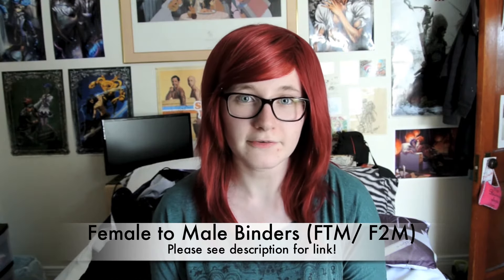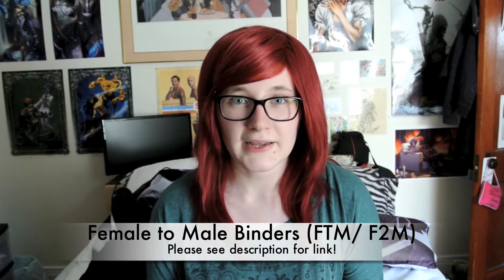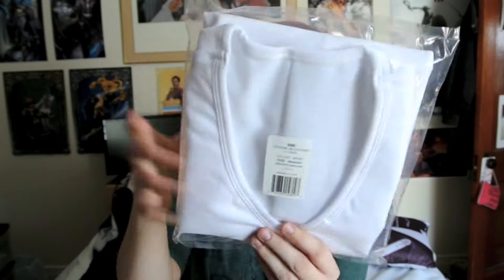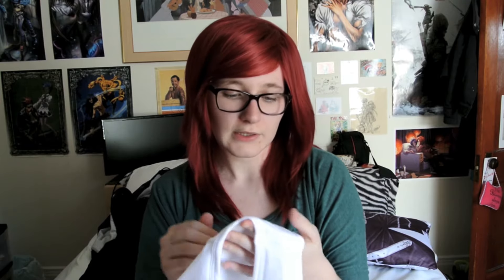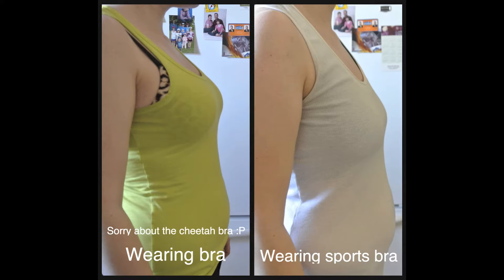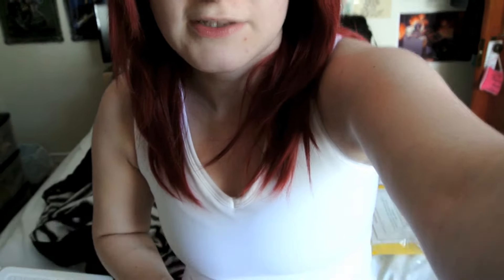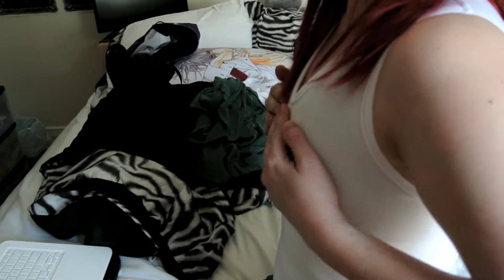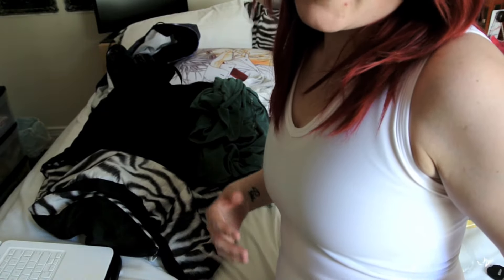FTM (F2M) Binder Review - Microfiber Concealer V-tank || Soulfool Paraiso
Feels good to be back everyone! I hope you enjoy this review!

*QUICK NOTE*: This video should only be a reference! Just because you might have the same bust size/ bra size as I do doesn't mean you will definitely fit into the same size as me. We all have different body shapes and sizes! So make sure to do your own research as well... Thank you :)

FOLLOW/LIKE my other social media pages so you can stay up to date on what I'm doing!

Want to donate to support me in providing more content? {THANK YOU!}